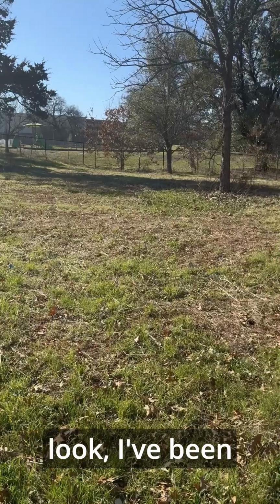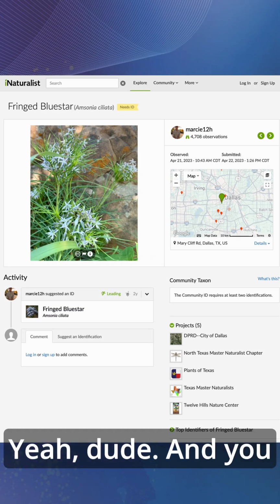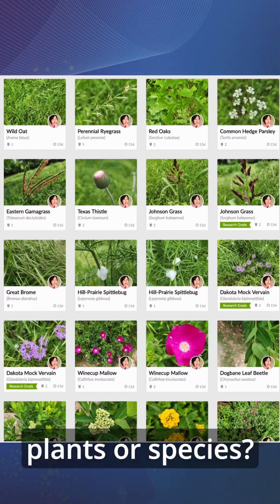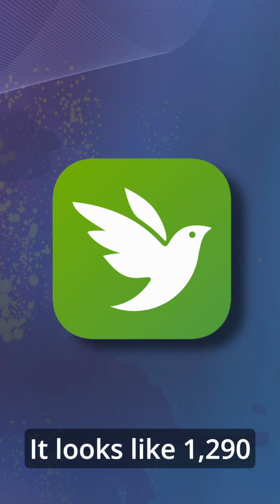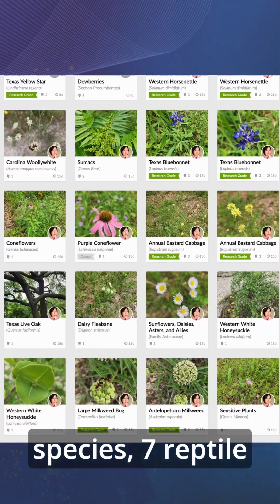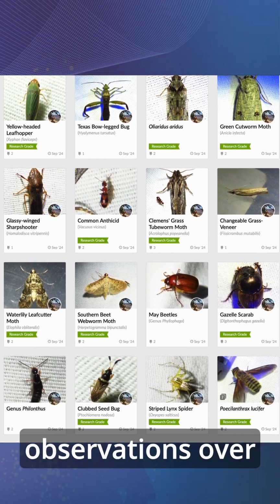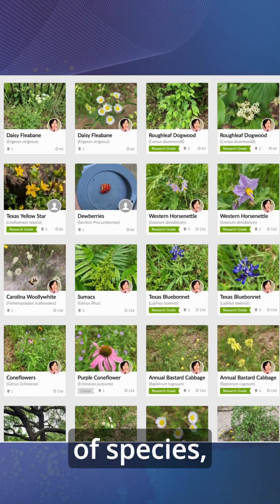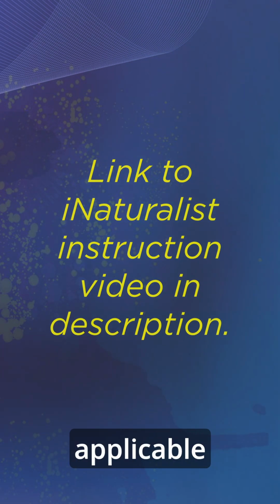Prairie Meadow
One key goal for talkSTEM is to develop future leaders in STEM-related careers by helping students adopt STEM mindsets. Going on a walkSTEM tour and creating one is a great way to do this.